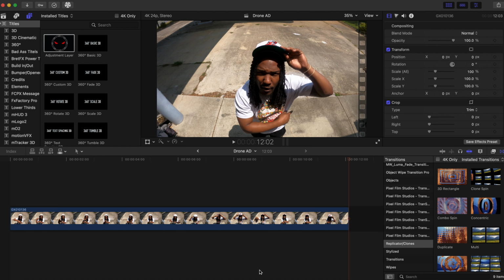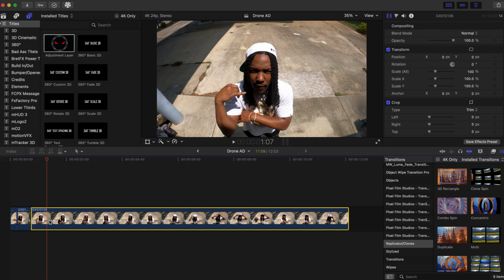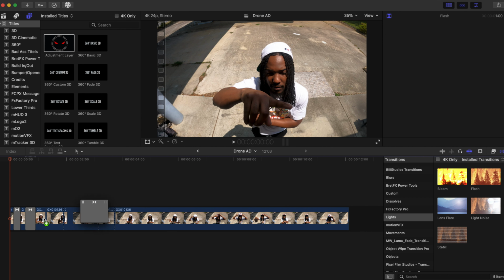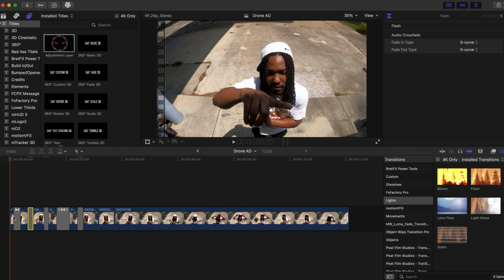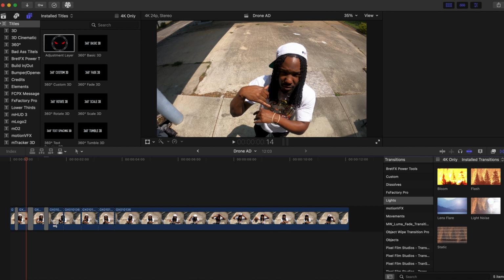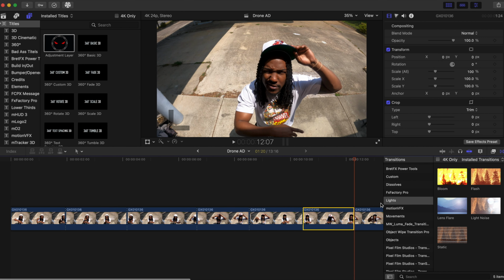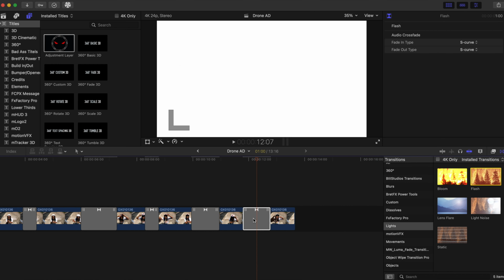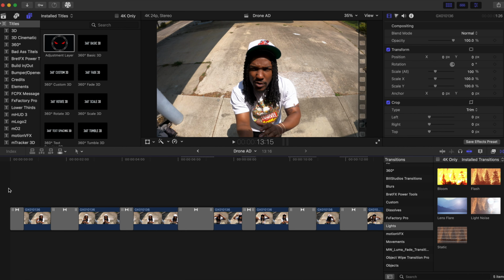NEW Final Cut Pro X Transition Hack!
New Final Cut Pro Transition Hack is here!
Here is another B3Studios tutorial to help level up your post production skills in FCPX, I hope you enjoy!